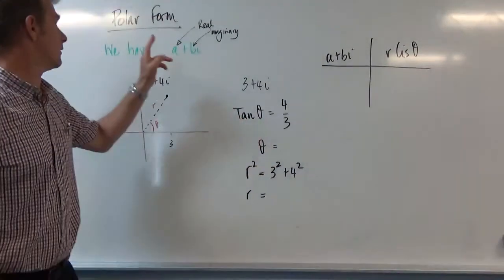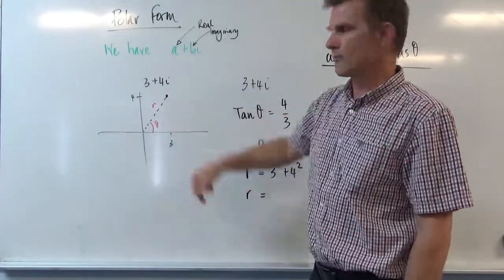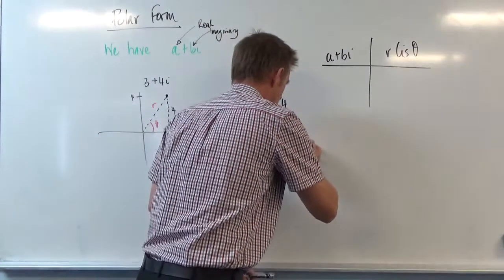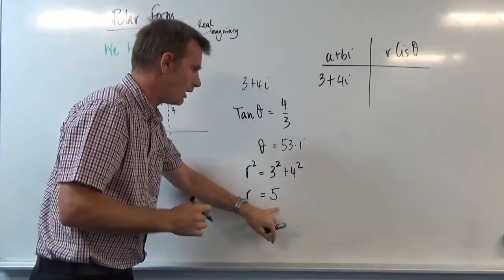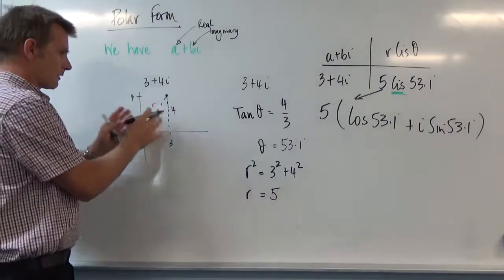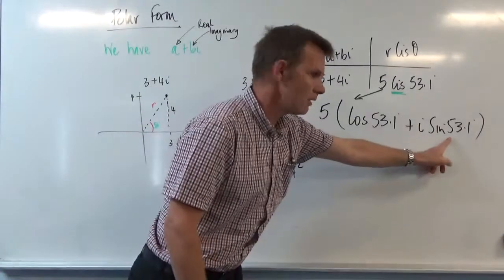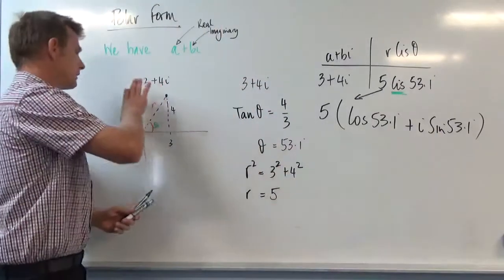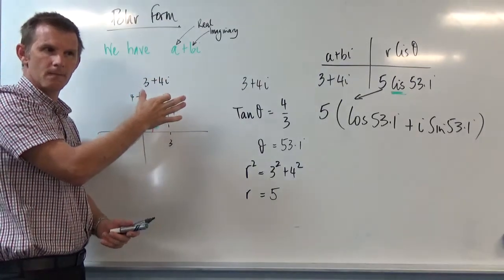Year 12 Specialist: Polar form of a complex number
Moving between rectangular form and polar form of a complex number